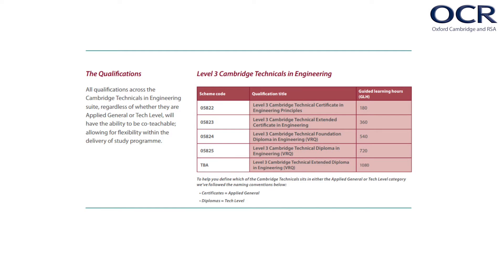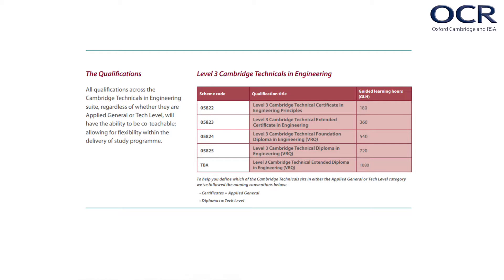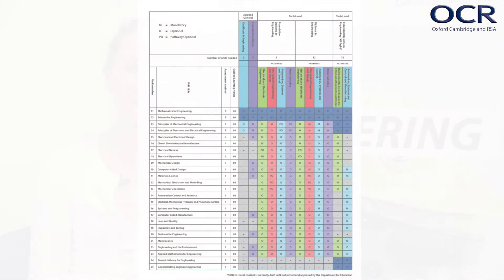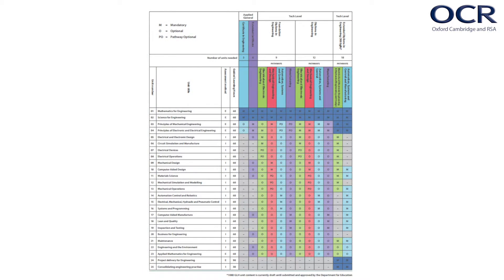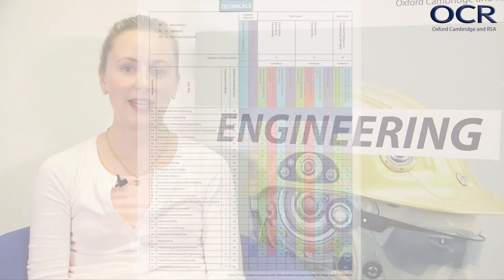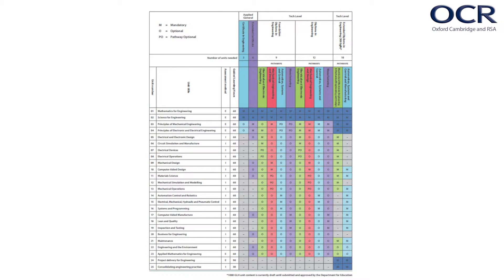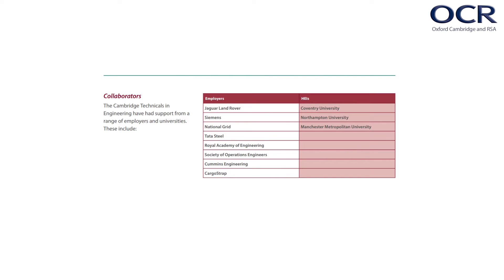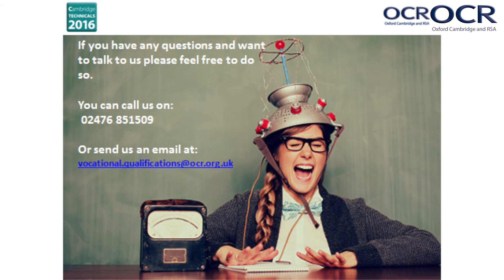Cambridge Technicals - Engineering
Your comprehensive guide to the qualification sizes, structures, pathways, moderation and assessment support.